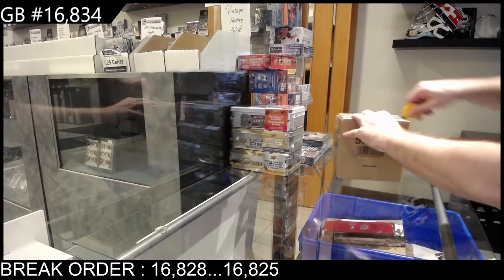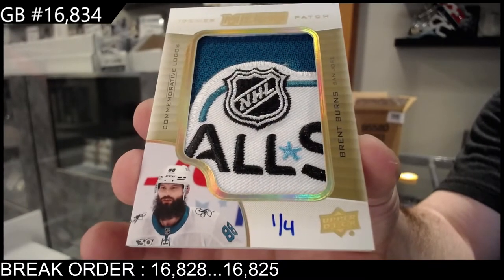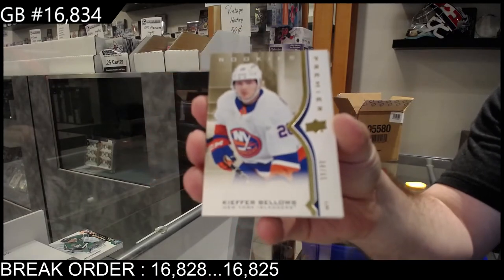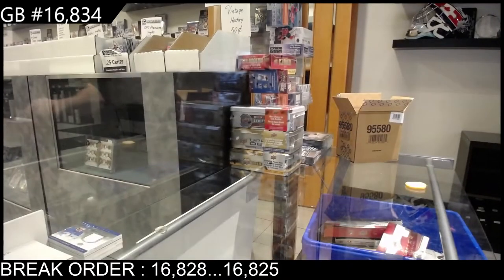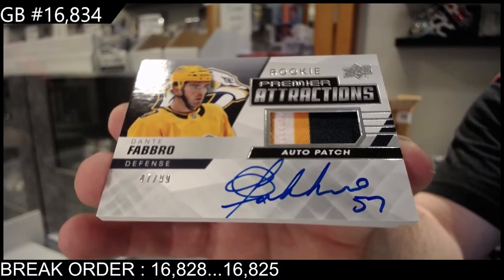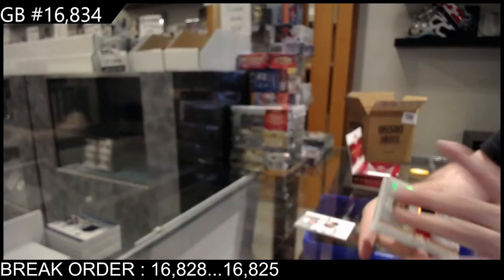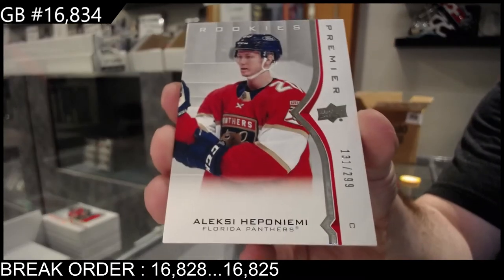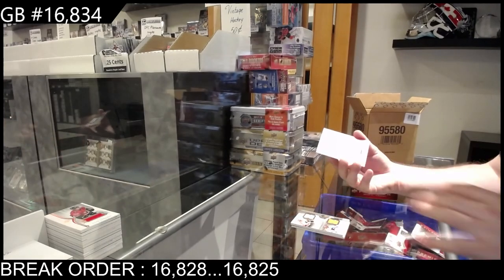20-21 Upper Deck Premier Hockey 5 Box Case Break - C&C GB #16,834